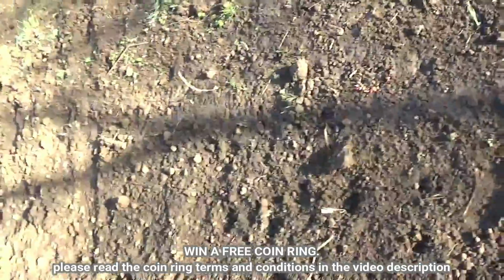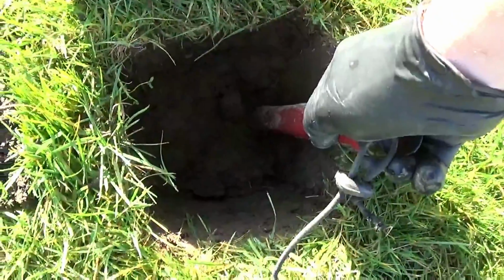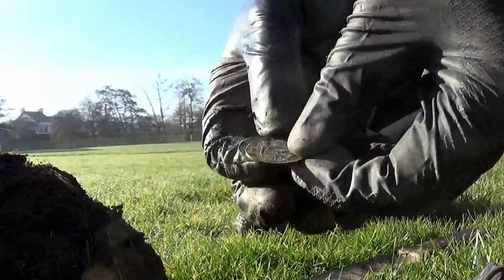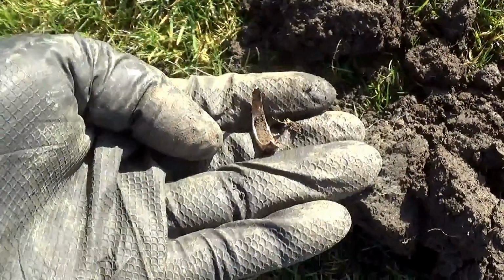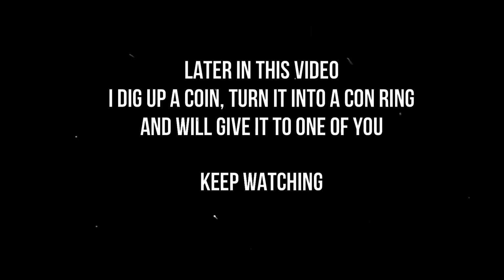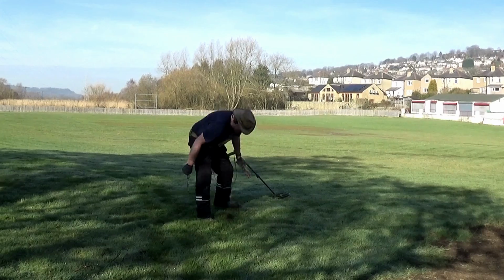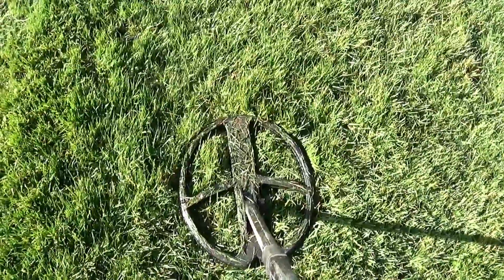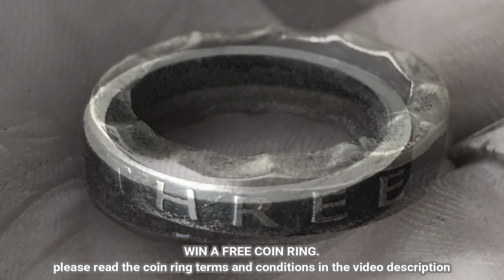Metal Detecting GOLD: The 3 acre sports field which will NOT stop giving.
This is a story with no ending because five years ago I started metal detecting on a small cricket field and had NO IDEA it was going to be so fantastic. I mean WHO would ever give permission to dig holes on a cricket field anyway?
This latest trip even surprised ME and surpassed my greatest expectations, and I'm going to share them with YOU.

✅ ALL my equipment, tools, cameras, videos, lighting, coin folding tools, etc

3). Other videos you might enjoy.

The giveaway is run and organised by Stephen AKA The Man With The Hat, and there's no fee for entering, and there's no other financial obligation.
You may enter as many video giveaways as you wish, but only once per video with the hashtag coinringgiveaway, any other variation of this hashtag will not be counted. Multiple entries will also be discounted.
The ring shown on the screen may not be the one being given away, unless specified.
The coin ring giveaway will only take place on that video once the number of correct hashtags reached 100 entries. If the following coin ring giveaway video is published before the entires reach 100, the giveaway will end on that previous video and start again with the new one.
Only ONE coin ring giveaway video will run at one time.
Once the winner has been selected on screen, it is their responsibility to contact The Man With The Hat with their address to post it.